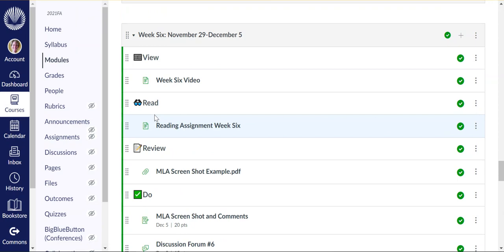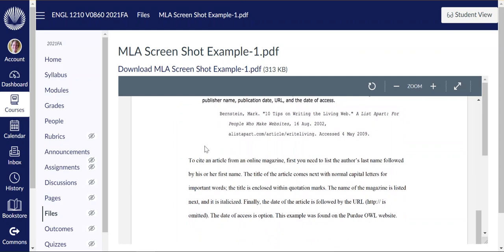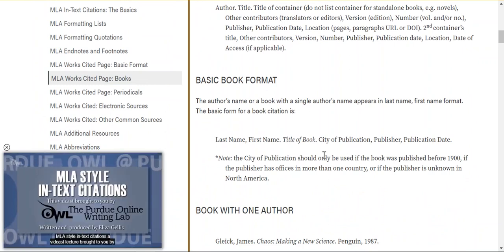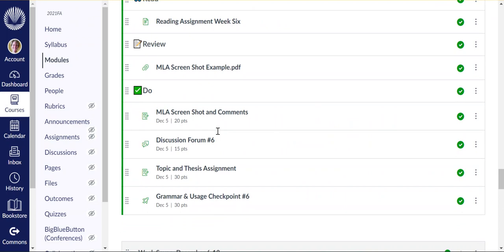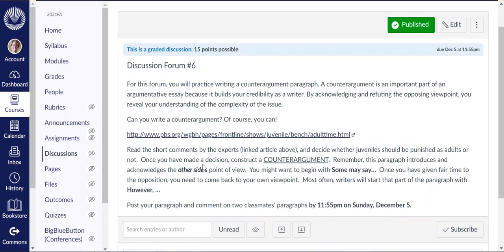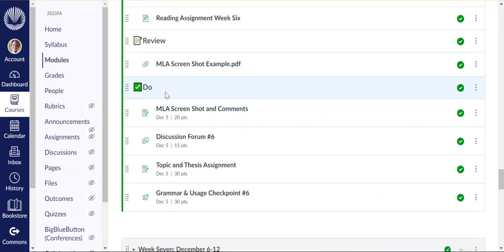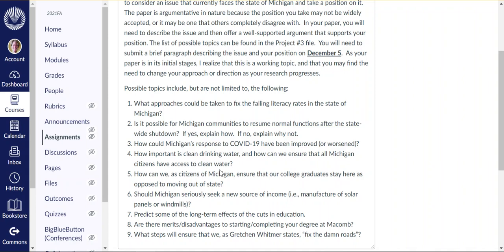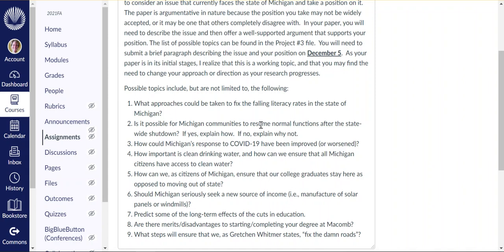Fall 2021 Week Six